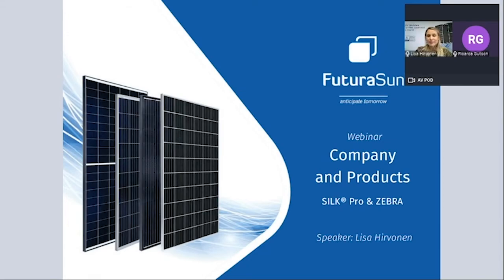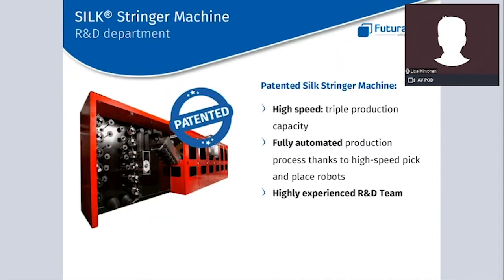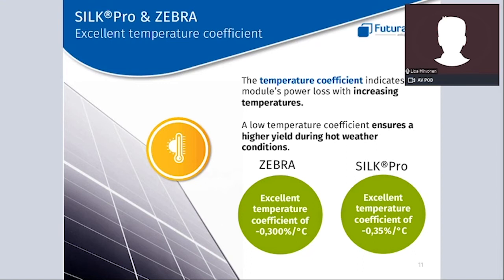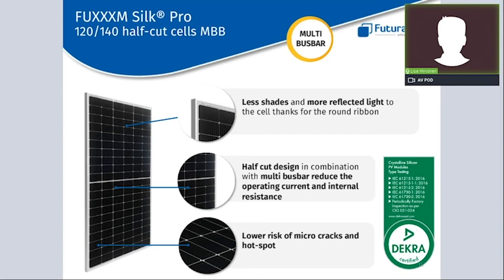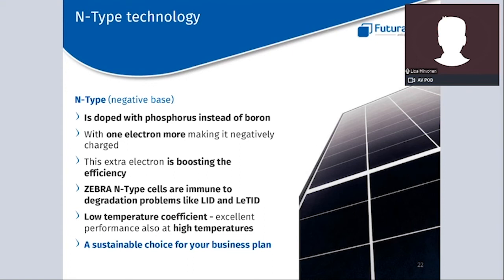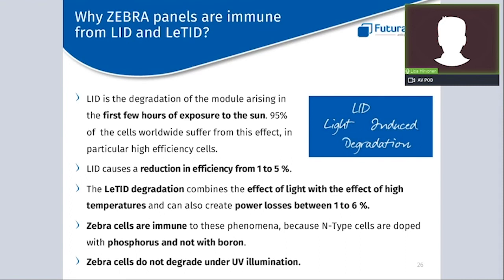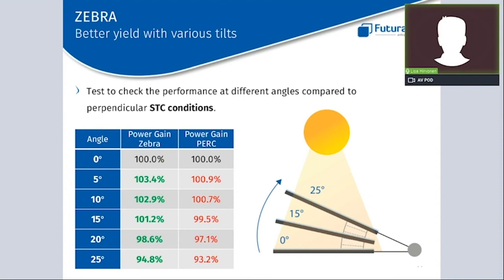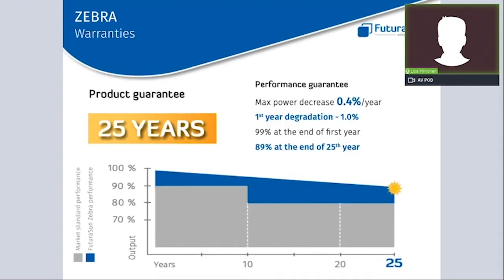Webinar FuturaSun: Company and Products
18th March 2021

Lisa Hirvonen, Sales Engineer FuturaSun, presents FuturaSun, the only Italian Company that manufactures solar panels at its own plant in China with the only European Giga Project of photovoltaic panels in Asia. Moreover, she gives detailed insights about the major benefits of the ZEBRA technology for the residential and C&I markets and she also explains the characteristics and USP (unique selling points) of our best seller series SILK® Pro.